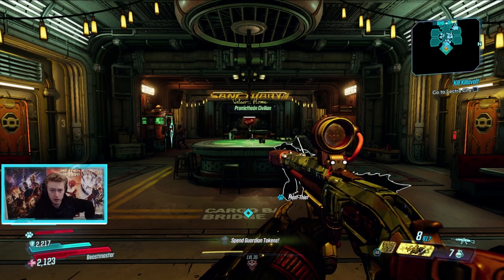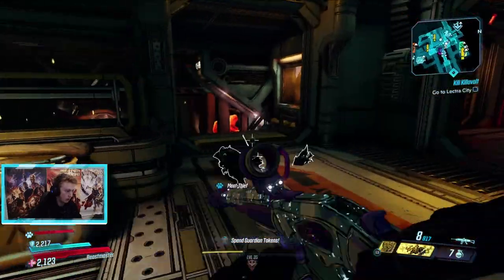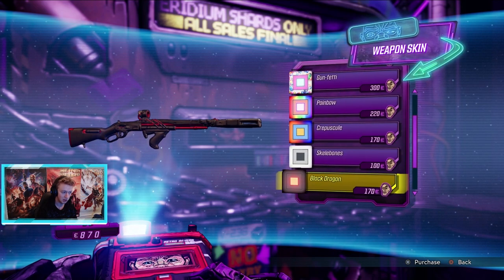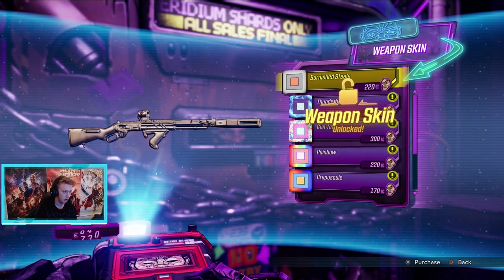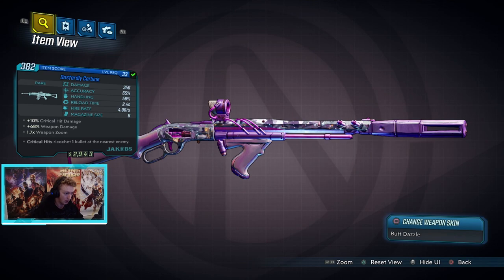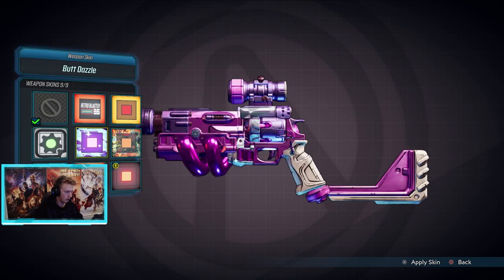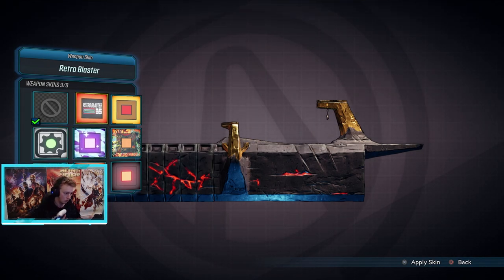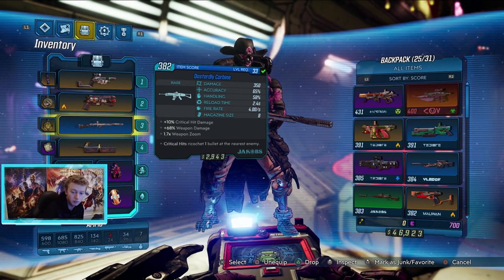BORDERLANDS 3 - How To: Change and Buy Weapon Skins!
How to change/customise gun skins in Borderlands 3 and how to buy gun skins in Borderlands 3! I got half way through the main campaign before realising so I thought I'd make a quick video, hope it helps!